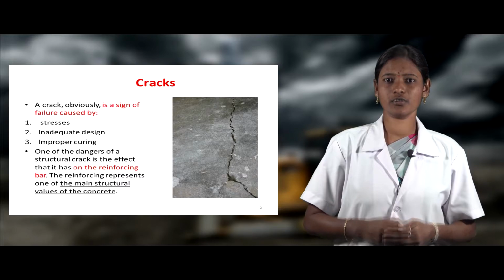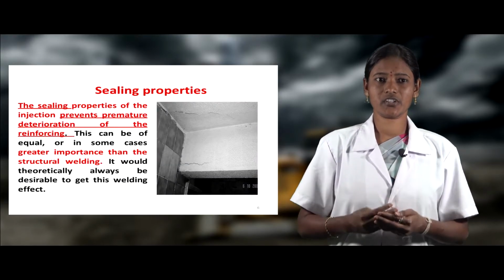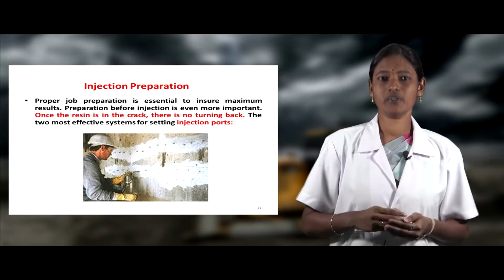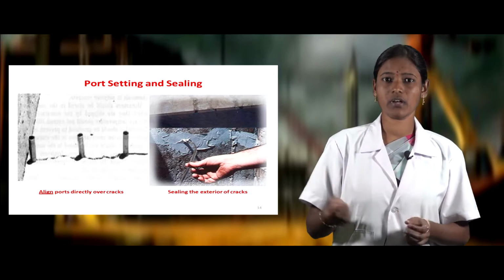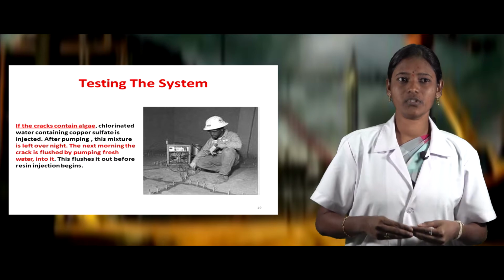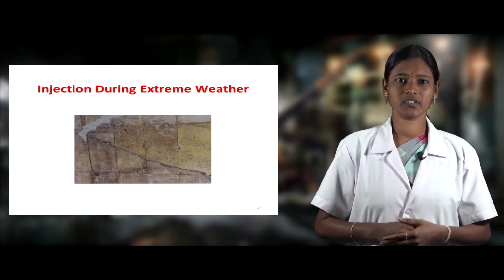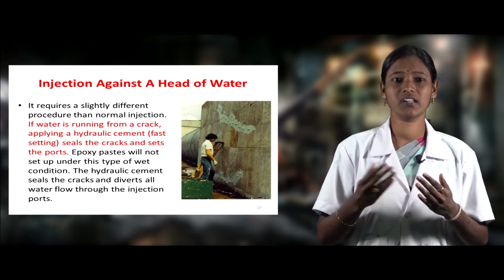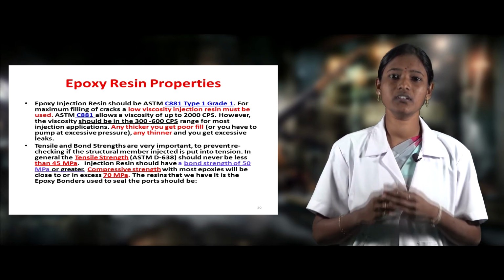REPAIR AND REHABILITATION OF RC STRUCTURE | Lecture 4 | KAHE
References
Book 1
Concrete Technology
Author Name - M.S.Shetty

S.Chand& Co, Uttar
Pradesh

Book 2
Repair of Concrete Structures

Author Name
R.T.Allen and
S.C.Edwards

Book 3
Rehabilitation of concrete
structures

Author Name
Dr.B.Vidivelli